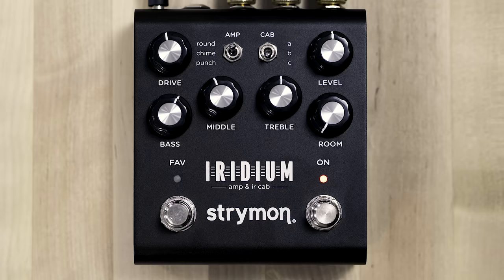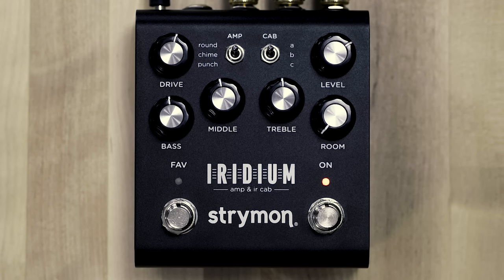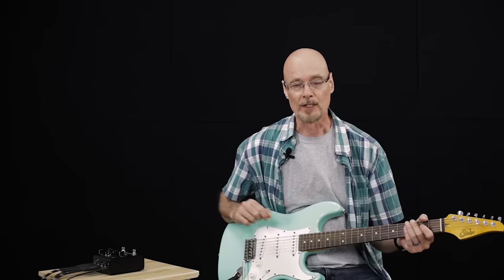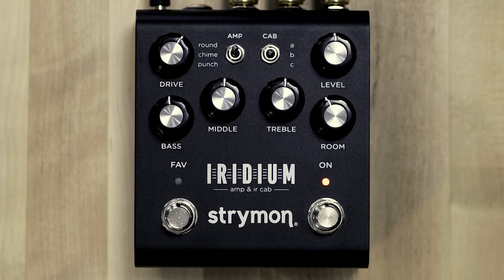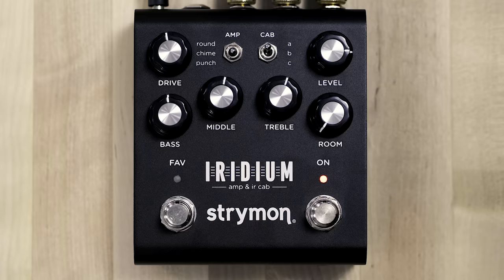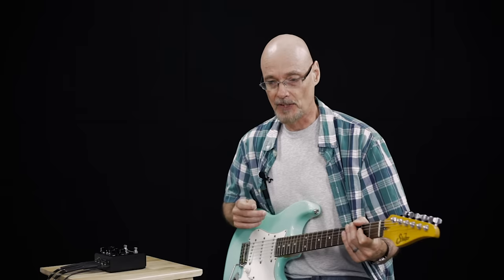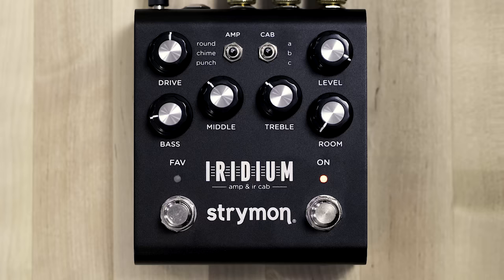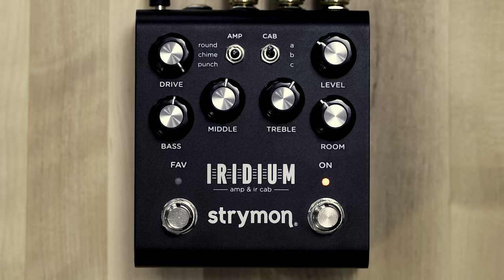Strymon Iridium – In-Depth Tour With Sound Designer Pete Celi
In this video, Strymon Sound Designer Pete Celi takes you on a tour of Iridium's Features and Functions.

Go Direct With Gorgeous Tone.

Nothing reveals the true nature of your guitar and your playing like a world-class tube amp driving a perfectly matched speaker cabinet in a great sounding room. Now there is a pedal that truly delivers that sound and feel, with simple controls for effortlessly dialing in the perfect amp tone when going direct. Discover inspiring tube amp responsiveness, unprecedented impulse response speaker cabinet realism, and controllable natural sounding room ambience.

Iridium gives you three iconic amplifiers, with a total of nine impulse response speaker cabinets that complement the tonality of the amp. Skip the hassle of lugging around or miking amps. Place Iridium on your pedalboard and send gorgeous stereo amplifier tones, stunningly realistic cabs, and lush room ambience direct to a recording interface or PA system. With Iridium, it’s a snap to dial in a direct tone that will truly inspire and sound great whether you are monitoring through in-ears, floor wedges, reference monitors, or studio headphones.

Chapters:

00:00 Overview
00:54 Matrix Modeling™
01:27 Stereo Signal Path
01:40 Round Amplifier
02:01 Round Amplifier playing examples begin (Cab A)
02:31 Hot-Rodded Round Amp Mod
04:01 Hybrid Room Ambience
05:20 Cabinet Impulse Responses
05:42 Round Amplifier Cab A description
06:05 Round Amplifier Cab B
07:05 Round Amplifier Cab C
07:42 Round Amplifier Cabinet Comparison
08:28 Chime Amplifier
09:03 Chime Amplifier playing examples begin (Cab A)
10:18 Hot-Rodded Chime Amp Mod
12:09 Chime Amplifier Cab A description
12:26 Chime Amplifier Cab B
13:59 Chime Amplifier Cab C
14:46 Chime Amplifier Cabinet Comparison
15:11 Punch Amplifier
16:04 Punch Amplifier playing examples begin (Cab A)
16:29 Punch Amplifier High Gain Examples
18:01 Punch Amplifier Cab A description
18:13 Punch Amplifier Cab B
19:10 Punch Amplifier Cab C

Recording Notes:

Guitar: Suhr Classic S Antique with ML (Mike Landau) pickups

Signal flow: guitar » Iridium » audio interface